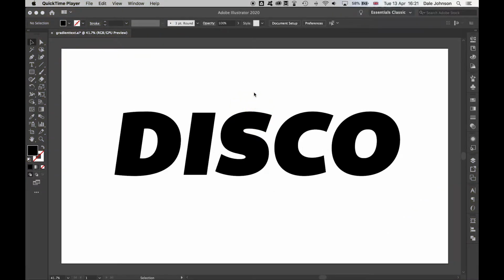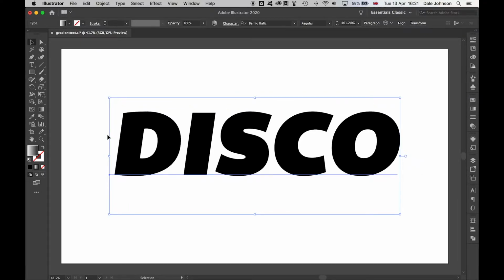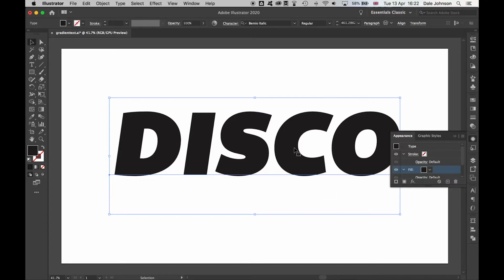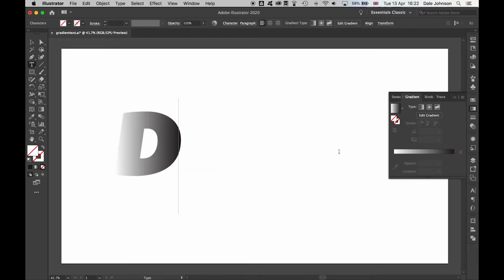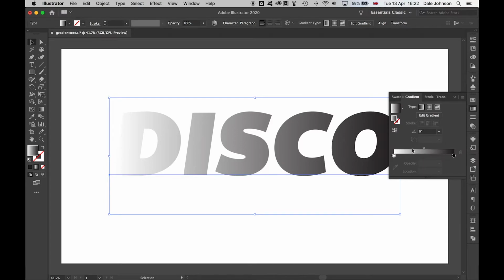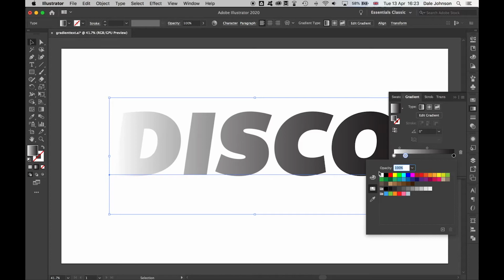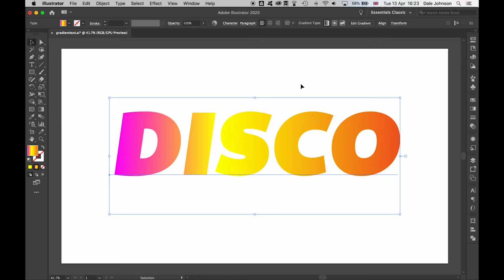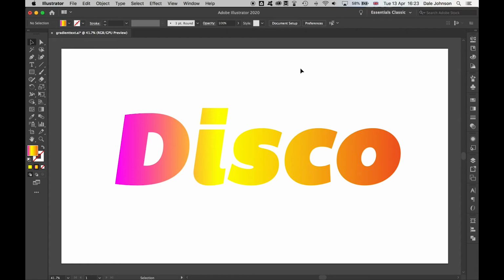How To Add Gradient To Editable Text In Illustrator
Learn how to add a gradient to editable text in Illustrator CC using this simple technique.

Traditionally, you had to create outlines to add gradient to text, stopping you re-editing the text in text mode. With this simple trick, however, you can both add and change a gradient of two or more colors, while keeping the text in type mode.

I hope you enjoy this tutorial and get what you need from it.